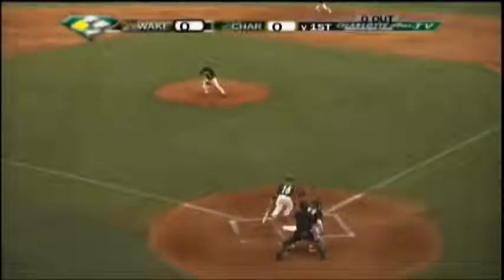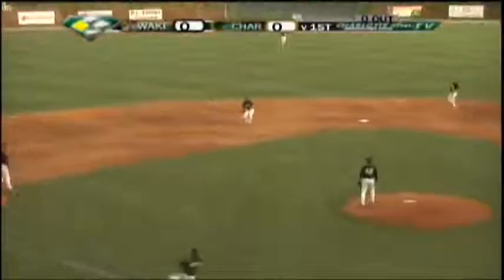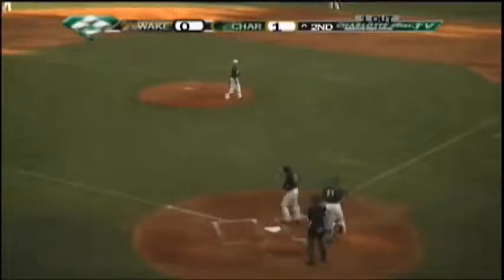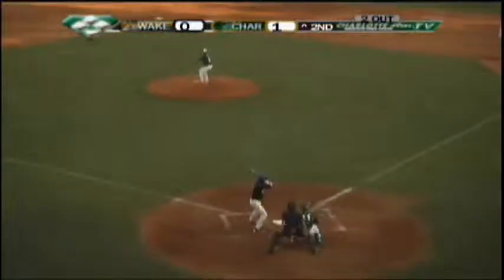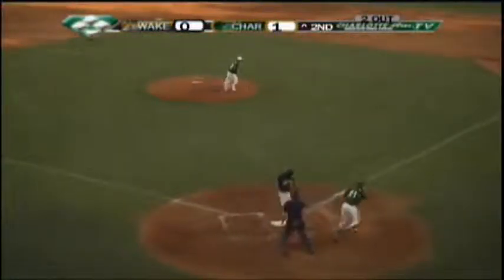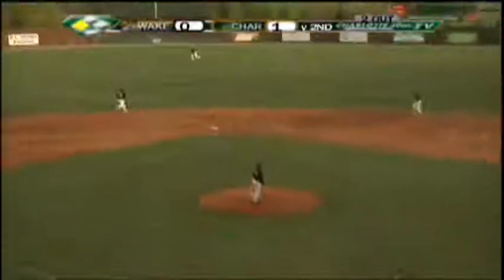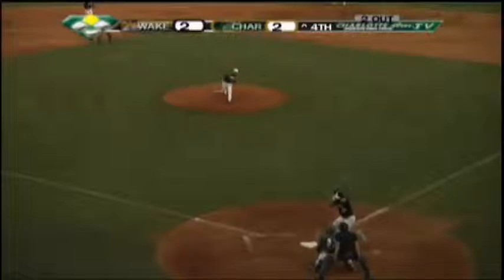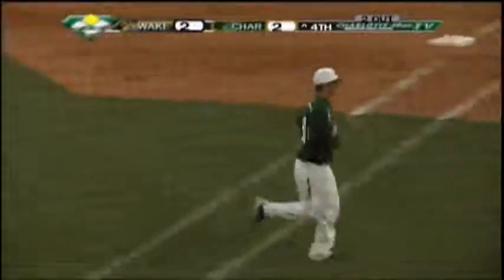Charlotte 49ers Baseball Falls to Wake Forest 12-7 at Hayes Stadium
49ers Fall to Wake Forest 12-7 in Midweek Game